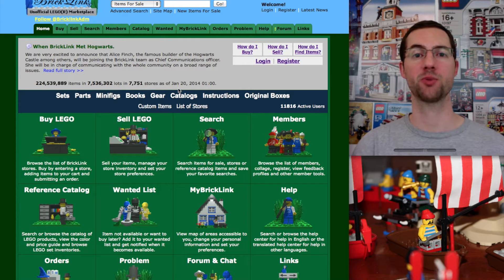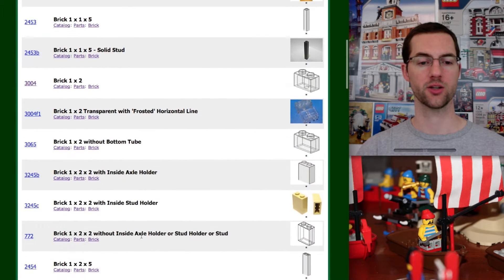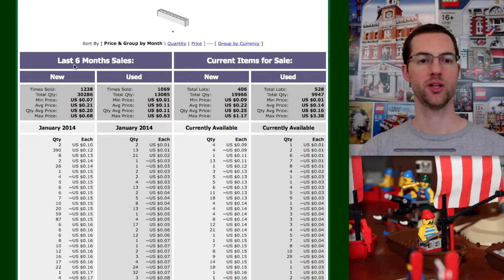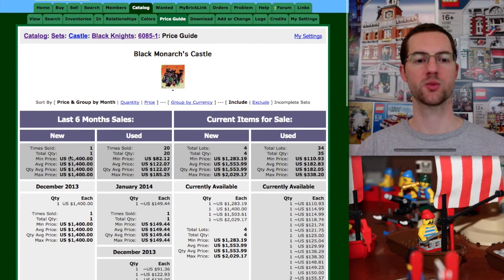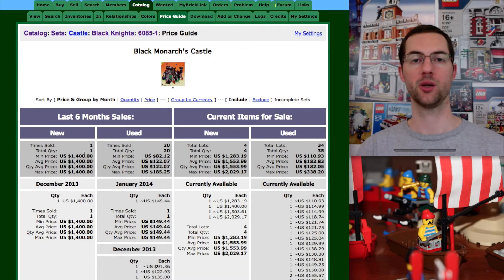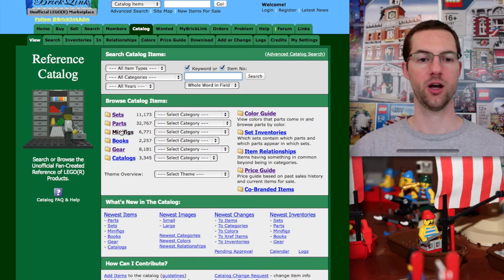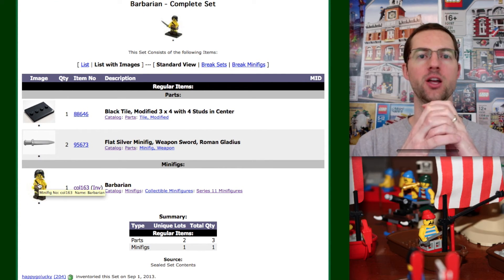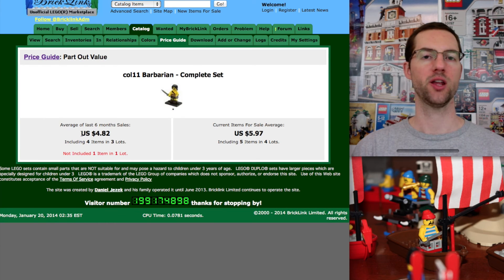LEGO Tips: BrickLink Price Guide, How to Navigate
This is a how to video for using the BrickLink website.  It shows how to look up prices for parts and sets.

Here's a video I found from a year ago--whoops, I forgot to post it!

Thanks!
Martin